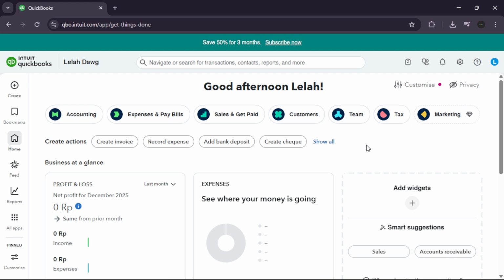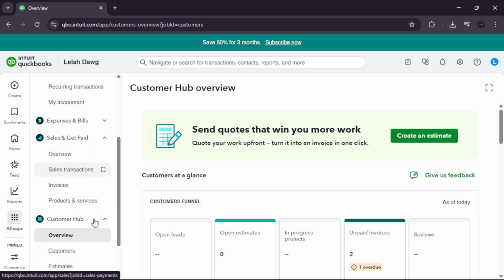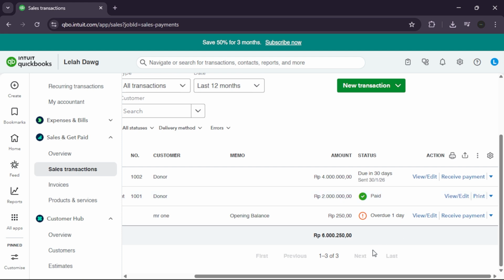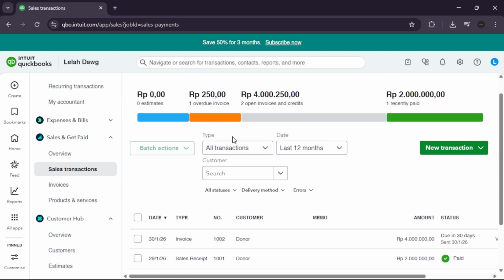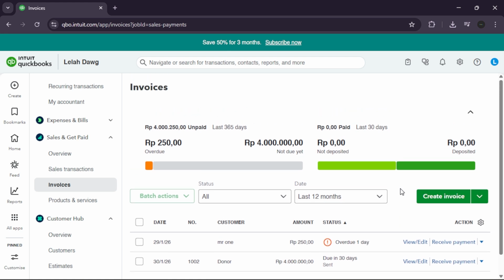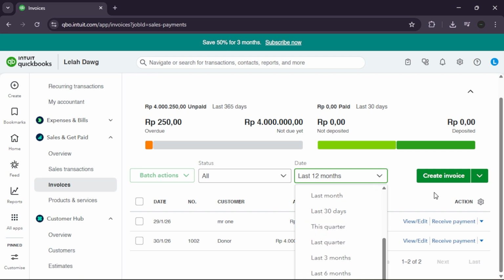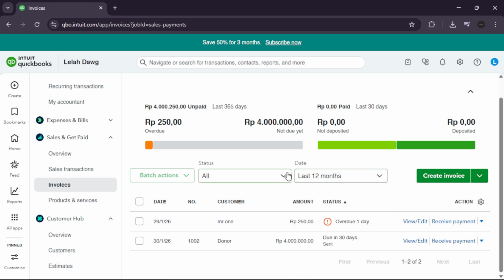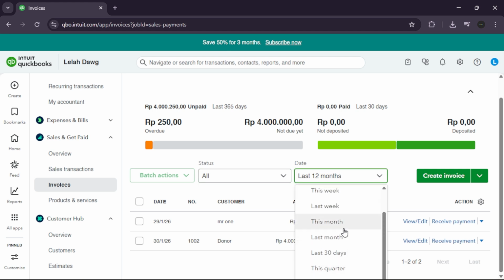How To View All Invoices In Quickbooks Desktop (Step By Step) 2026!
In this comprehensive guide I will show you how to view all invoices in quickbooks desktop step by step in 2026! Learn how to view all invoices in QuickBooks Desktop to track customer payments and manage outstanding balances easily. This guide walks you through accessing invoice lists, using filters, and customizing views for better organization. You’ll also discover tips for sorting and exporting invoice data for reporting. Additionally, the article covers common display issues and how to resolve them. By the end, you’ll be able to monitor and manage invoices efficiently in QuickBooks Desktop.